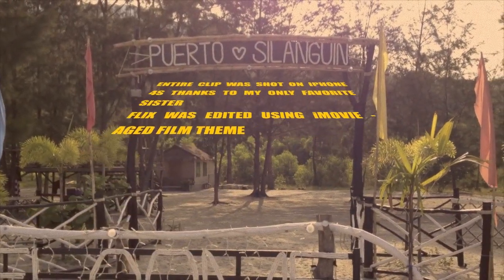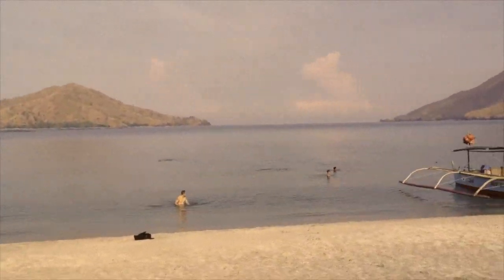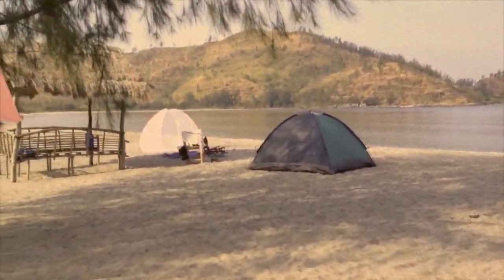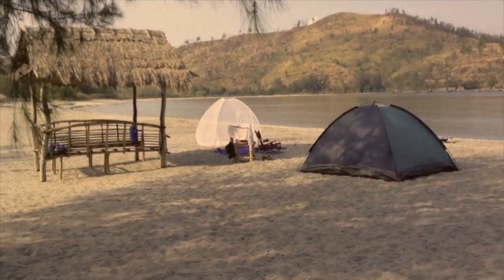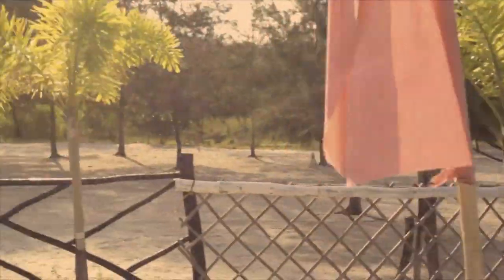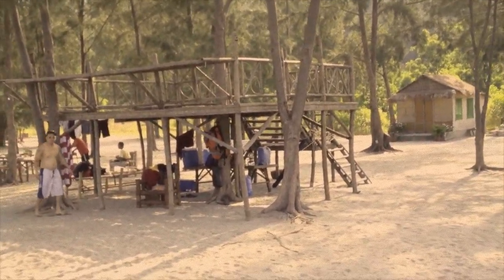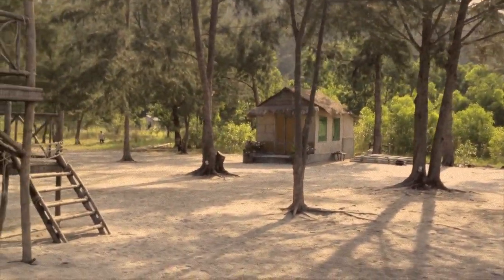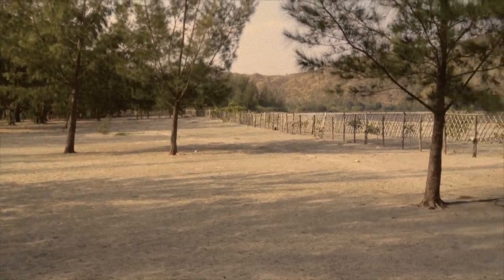Silanguin Cove, Zambales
Silanguin Cove, Zambales Philippines. We stayed at Puerto Silanguin. It's the only decent camp site there. Used iMovie Age Film Theme cause when you are actually in Silanguin. That's how it feel. Like time was frozen and passed it by.